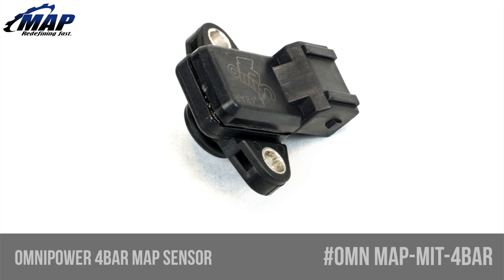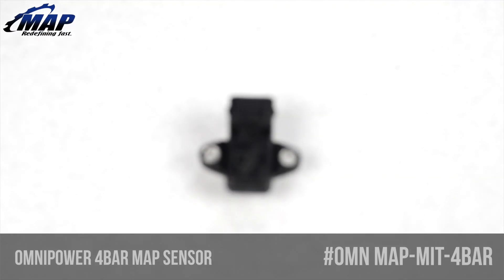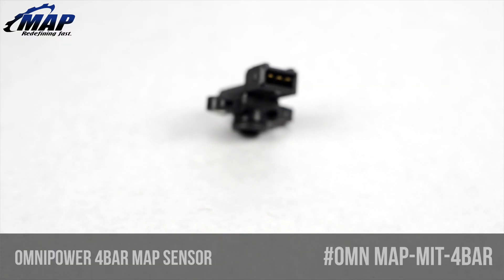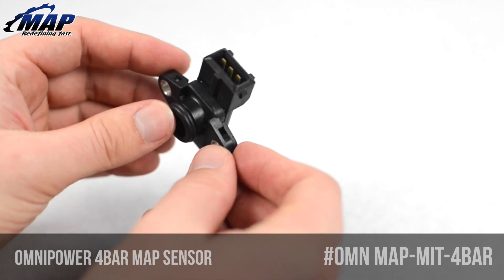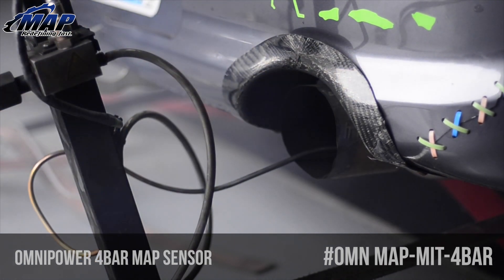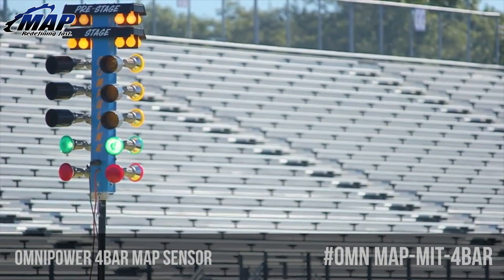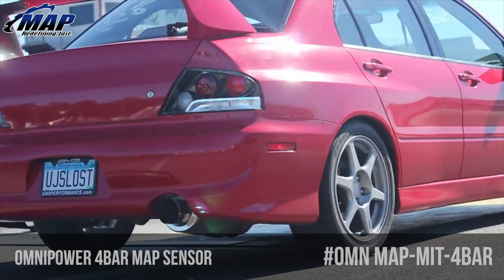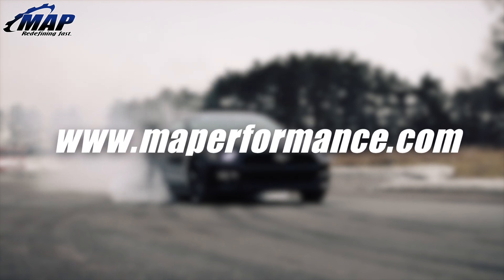Omni Power 4 Bar MAP Sensor | DSM & EVO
Hey everyone its Erik from MAPerformance.com. Today we are going to check out Omni Power's 4 Bar MAP sensor for your Mitsubishi 4G63 powered vehichle. Model Number OMN MAP-MIT-4BAR.
Why do you need an upgraded MAP Sensor? Well it is fairly easy to max out a stock sensor. the stock sensor is also slow, and once you start modifying your engine this upgrade is a must.
These sensors are very durable and compatible with all aftermarket engine management systems. Cases are designed to withstand in excess of 130 PSI without leaking. AND will operate in extreme temperatures from -40 to 260 degrees fahrenheit. It is also the fastest responding sensor on the market with the ability to respond from 10% of the pressure scale to 90% of the pressure scale in a thousandth of a second.
Omni Power USA MAP (Manifold Absolute Pressure) sensors use state of the art circuitry with thin film resistor networks built into each micro chip.
The unique ability to automatically compensate for temperature changes allows the Omni Power MAP sensor to remain a minimum of 99% accurate from 32 degrees F to 180 degrees F through out its range of scale.
With the true linear pressure vs. voltage scale there is never a need to re-tune at different altitudes as with other sensors. Competitors sensors on the market don't have true linear scaling which can cause your engine to go out of tune with elevation changes, often resulting in idle problems, poor drivability, and catastrophic engine damage.
This 4 Bar sensor allows smoother engine operation, higher boost levels, and better drivability than competing products. Omni Power MAP Sensors are direct plug and play units, this leads to an easy install and an OEM look. Each sensor is hand assembled, pressure, and function checked in the USA for unparalleled quality control prior to shipping. Also please note: As with any upgraded MAP sensor, you will need to recalibrate your cars ecu.
Shoot us any questions or comments you have in the comments below! be sure to pick up your own Omni Power Sensor today from us at MAPerformance.com